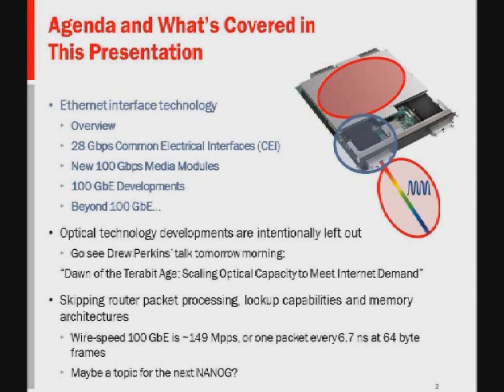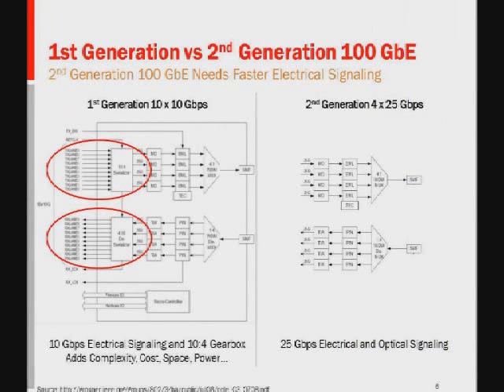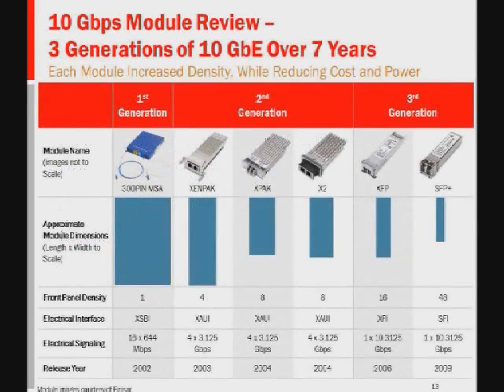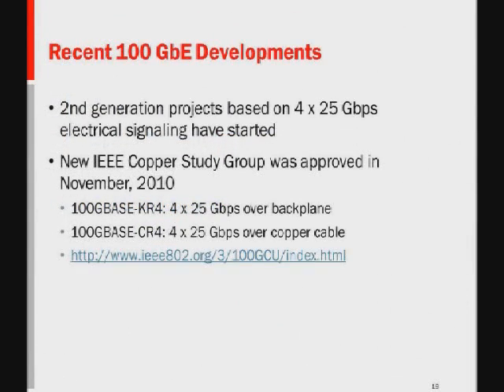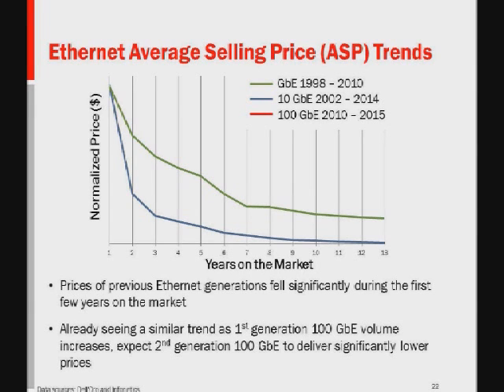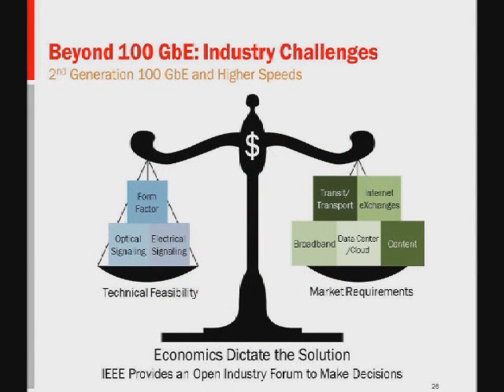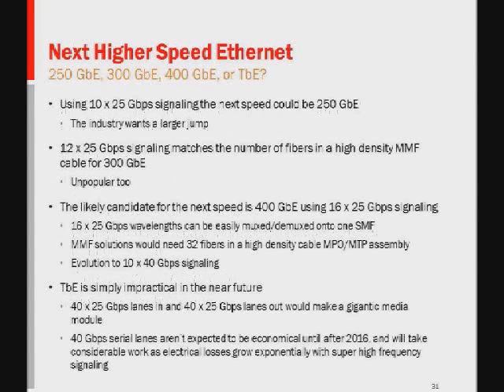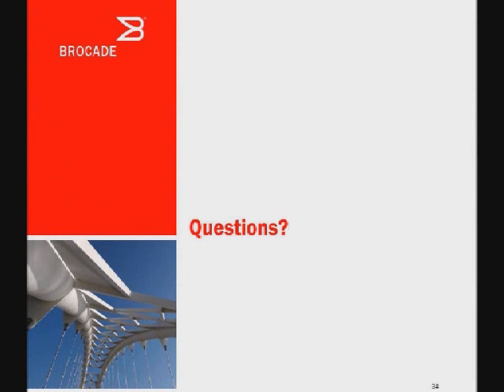100 GbE and Beyond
Speakers: Greg Hankins, Brocade

What's going on with 100 Gigabit Ethernet, and what is next? This presentation will cover recent technology and market developments that are driving the 2nd generation of 100 GbE, and we'll look at what is possible beyond 100 GbE.